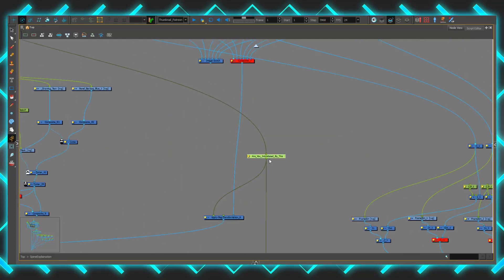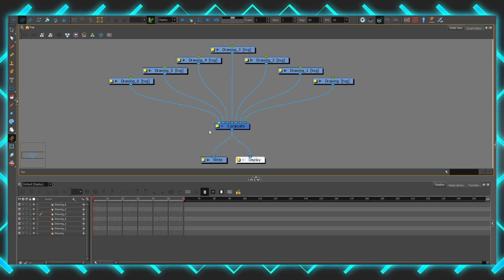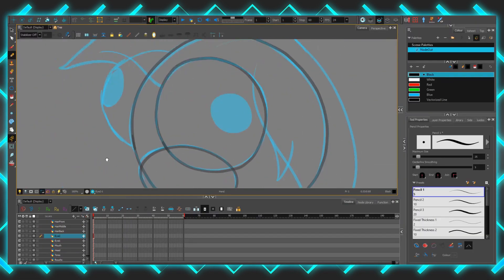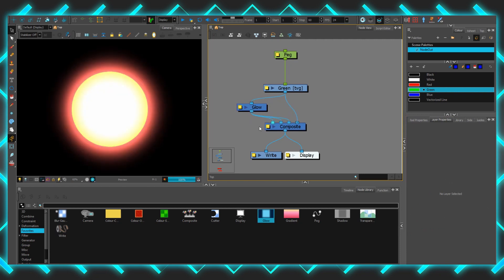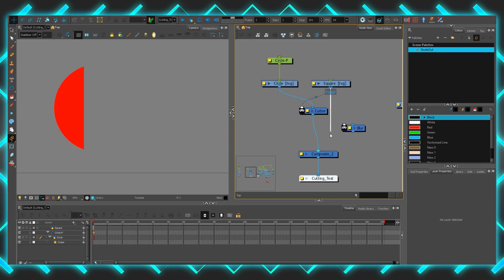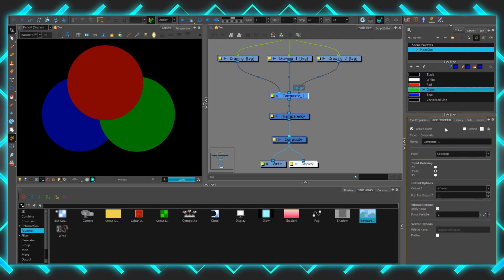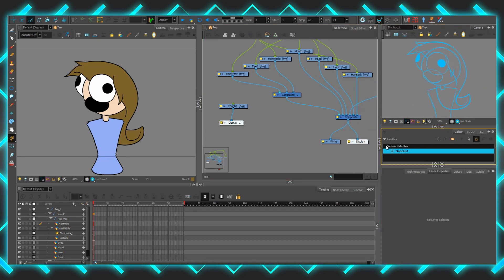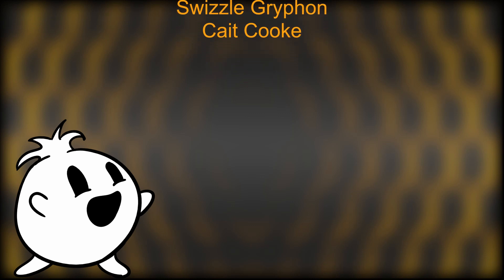Node Network Introduction | Toon Boom Harmony Tutorial